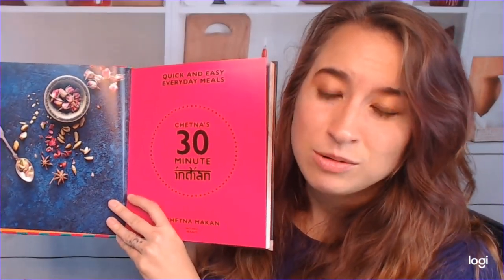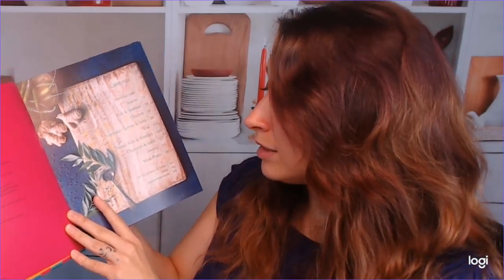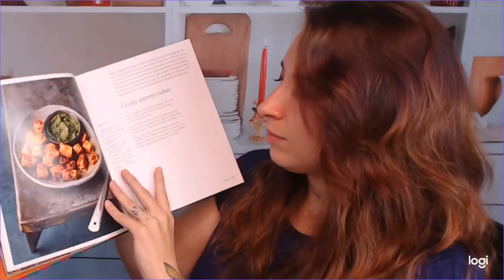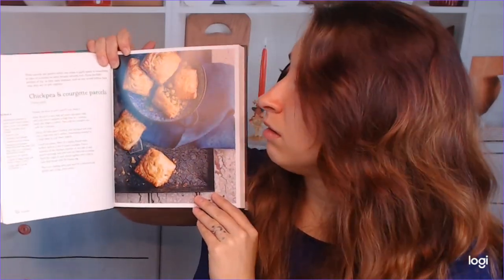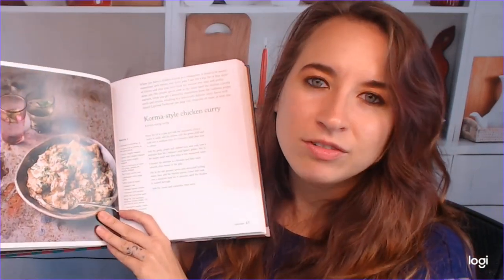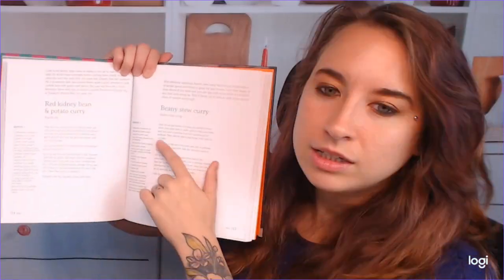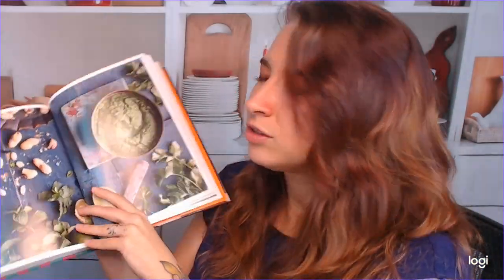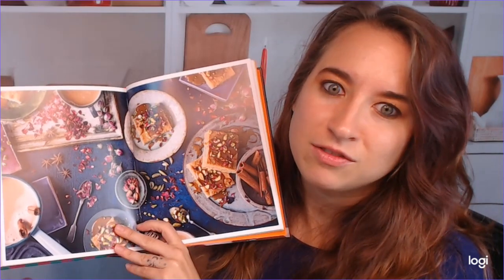Cookbook Preview: Chetna's 30 Minute Indian, by Chetna Makan (2021)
My cookbook preview and look through of  Chetna Makan's Indian cookbook, "Chetna's 30 Minute Indian: Quick and Easy Everyday Meals" (2021)